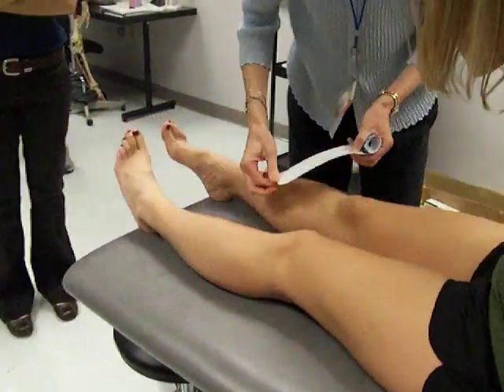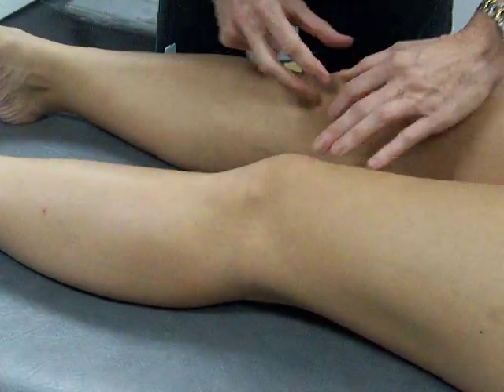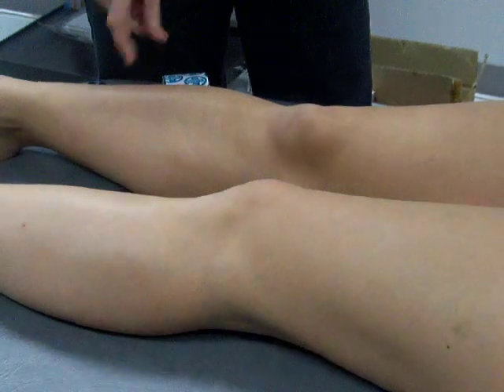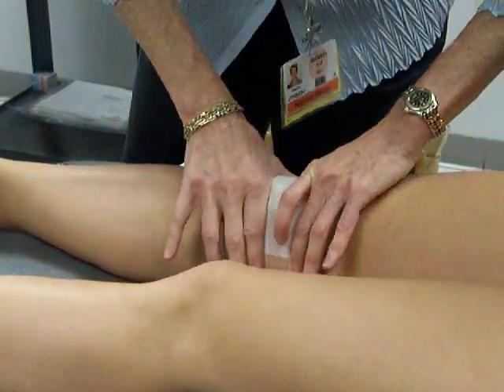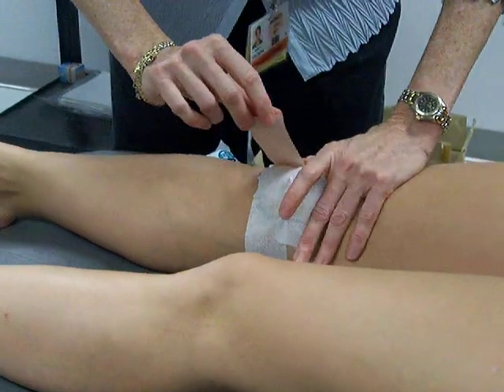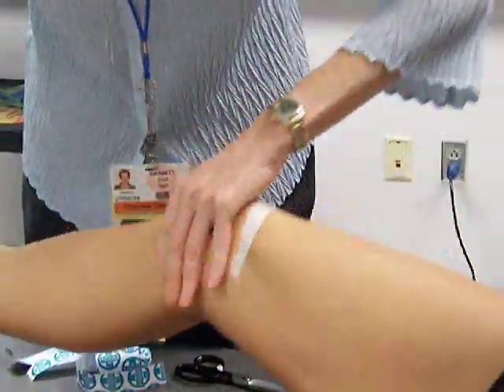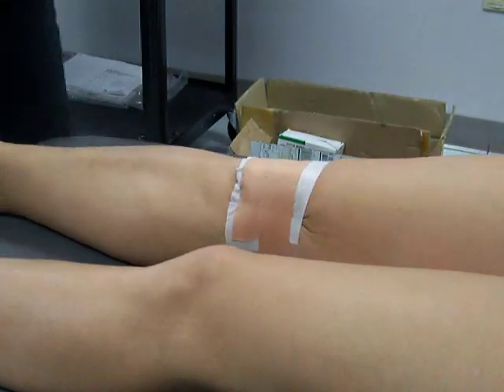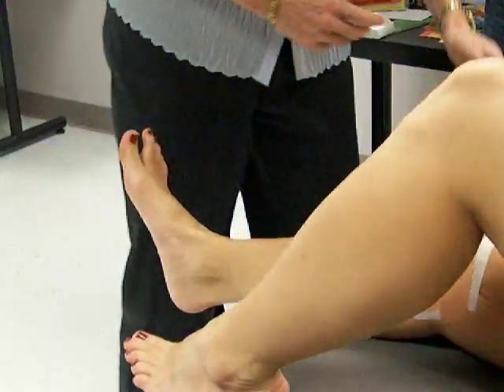PHYT 8007 - Taping 03 - Patellar Taping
DPT - Fall 2008
PHYT 8007
J. Barnett, PT, DPT, MTC